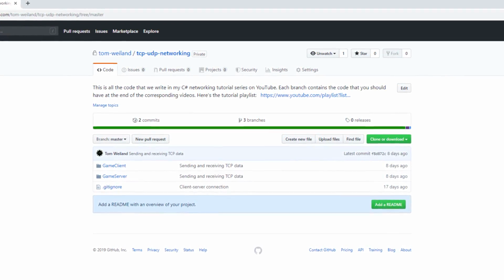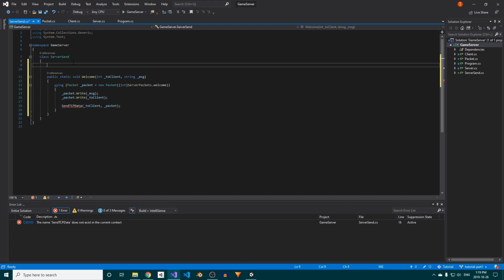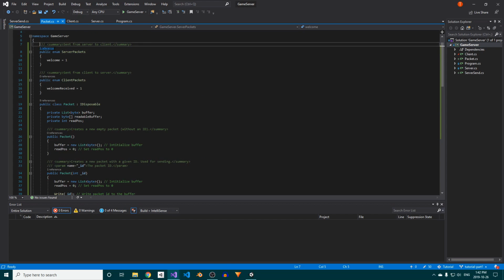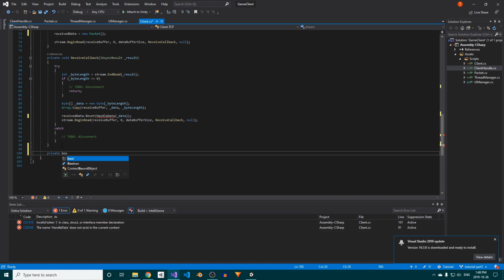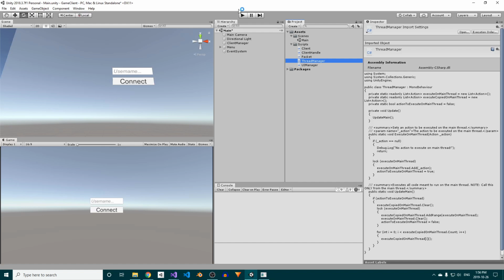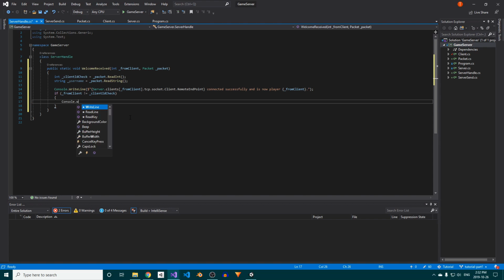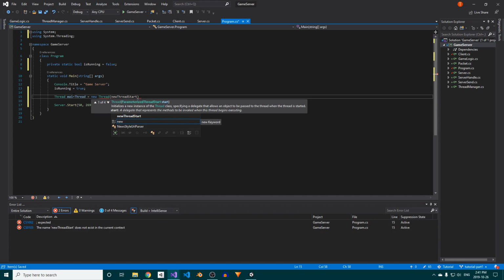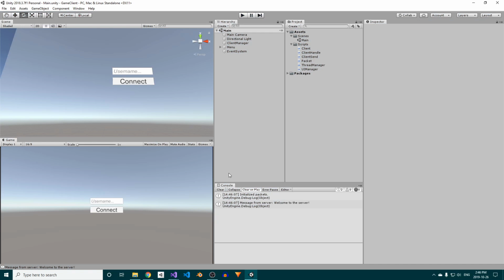Sending and Receiving Data Using TCP | C# Networking Tutorial - Part 2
In this second part of my C# networking tutorial series, we make it possible for our Unity clients and our dedicated server to start sending and receiving data using TCP.

Building multiplayer games is a complex topic. Since every game has its own specific needs when it comes to networking, any one-size-fits-all options will likely come with a downside. You'll end up making trade-offs between performance, certain features, ease of use, and cost.

So what's the alternative? You can build your own networking solution! That may sound daunting—and it's by no means easy—but by the end of this step by step Unity networking tutorial series, you'll have learned the fundamentals of how to make a multiplayer game in Unity, even if you're completely new to networking! You'll also learn a ton about how not only games, but also how connected software in general use TCP and UDP to communicate. In this Unity multiplayer tutorial series, we'll be building a dedicated game server from scratch, which is essential if you want to prevent cheating.